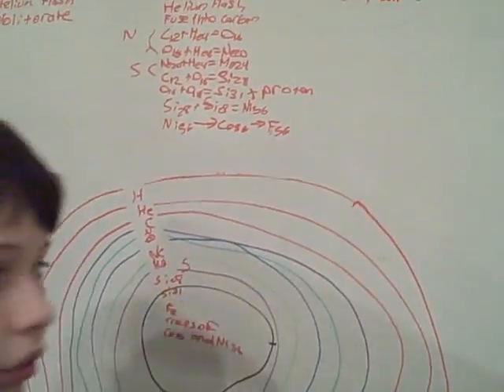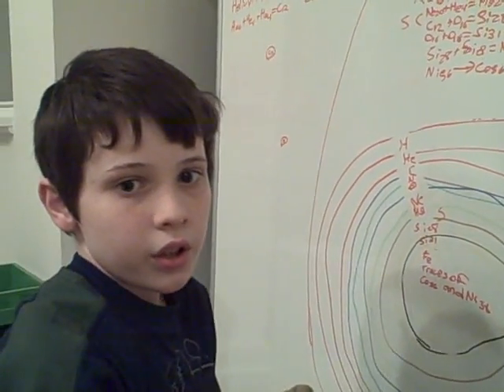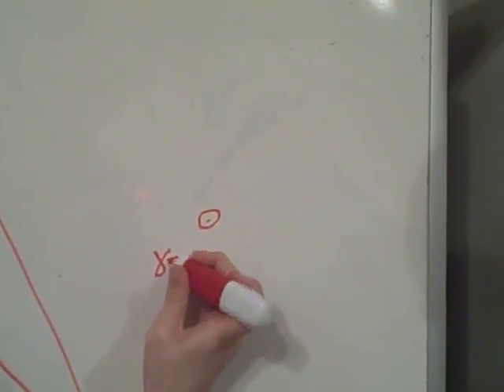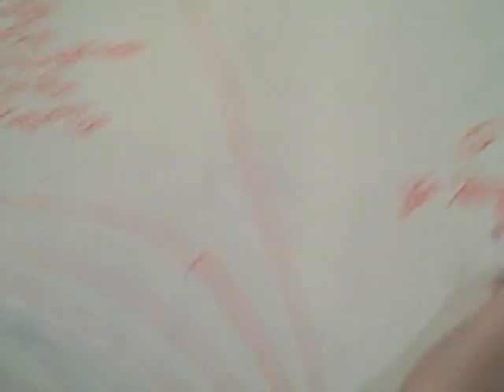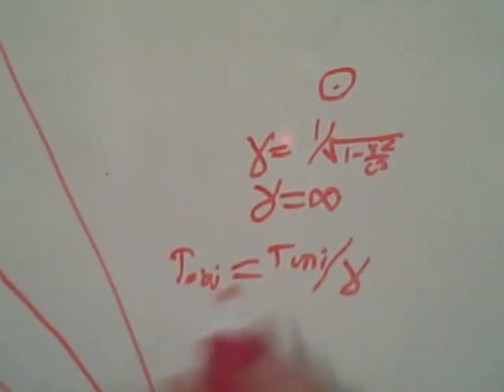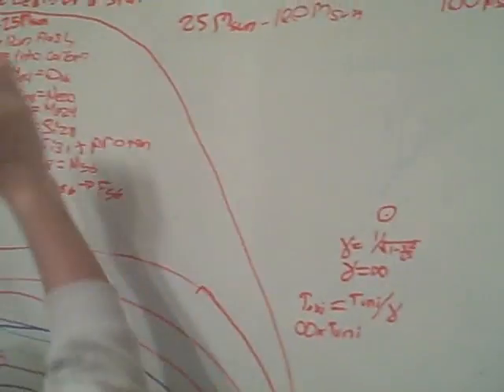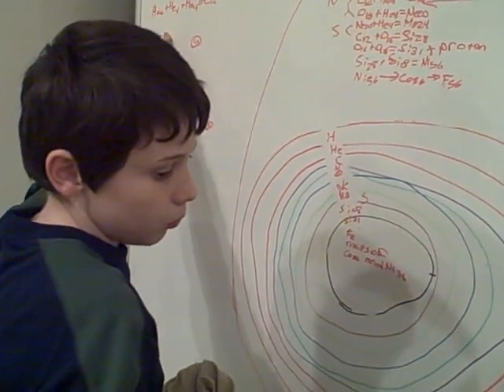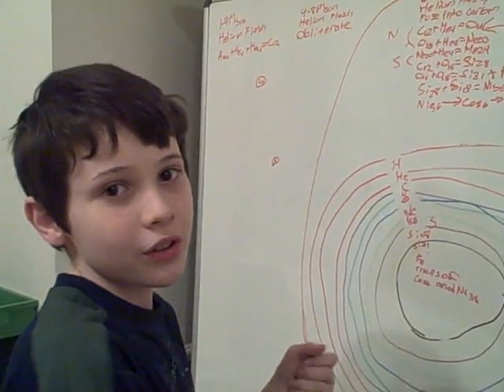a very young Jacob Barnett teaches Astronomy "The Death of a Star part 2"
Jacob Barnett is a math and science prodigy who turned his love of Astronomy into his own origional theory at age 10. Jacob has since appeared on Glenn Beck, is upcoming on 60 minutes, and has had some initial research published in Physical Review A. Jacob began attending college at age 8. Shortly thereafter it was apparent that he loved to spread his passion for math and science and astronomy to others as shown in this early video where he talks about astronomy to any neighborhood friends who would sit with him and watch. He was nicknamed the little professor. Afterwards they would play Guitar Hero!